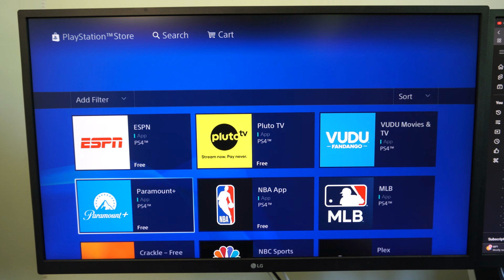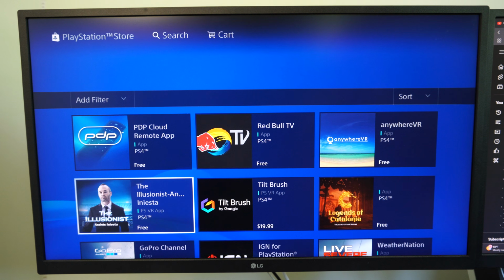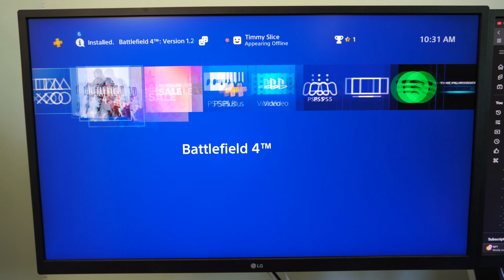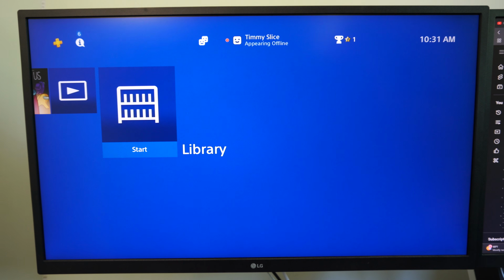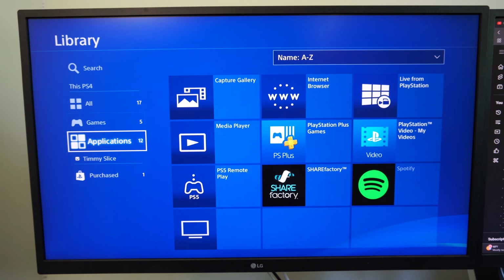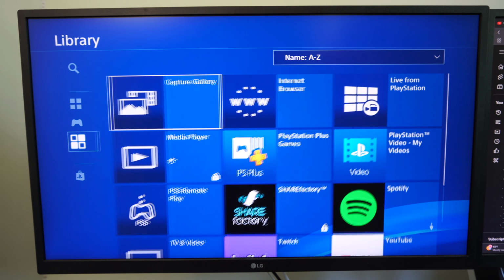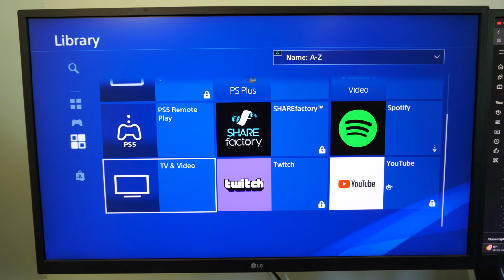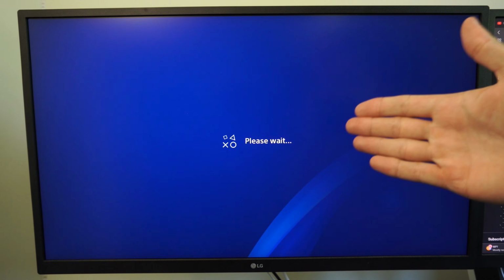How to find TV Apps Like Youtube & Twitch on PS4 Console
Finding TV apps like YouTube and Twitch on your PS4 console is quite straightforward. Here's how you can do it:

1. From the PS4 Home Screen (XMB)
When you first turn on your PS4, you'll see the main menu, often called the XMB (XrossMediaBar).

Scroll Right: As you scroll right through your installed games, you'll eventually come across a section for TV & Video or Media. This is where your installed streaming apps reside.

Locate the App: If you've previously downloaded YouTube or Twitch, their icons should appear here. You can then simply select them to launch.

2. From the "TV & Video" Section
If you don't immediately see the app on your main XMB, it's definitely in the dedicated "TV & Video" section.

On the XMB, scroll right until you see the "TV & Video" icon. Select it.

This will take you to a dedicated screen for all your streaming and media apps. Your installed apps like YouTube and Twitch should be visible here.

3. From Your Library
All your downloaded games and applications, including TV apps, are stored in your Library.

From the PS4 XMB, scroll all the way to the right and select "Library".

In the Library, navigate to "Applications" on the left-hand menu.

Scroll through the list to find YouTube or Twitch.

4. Downloading from the PlayStation Store (If Not Already Installed)
If you can't find YouTube or Twitch, it likely means you haven't downloaded them yet. They are free to download.

From the PS4 XMB, go to the PlayStation Store icon (it looks like a shopping bag). Select it.

Once in the Store, you have a couple of options:

Search: Go to the Search bar (usually at the top or on the left sidebar) and type in "YouTube" or "Twitch."

Browse: Look for categories like "Apps," "TV & Video," or "Entertainment." You'll usually find them listed there.

Select the YouTube or Twitch app.
Choose "Download" (or "Free" if it's explicitly shown).

Once downloaded, the app will install automatically. You can then find it in your "TV & Video" section or your "Library."